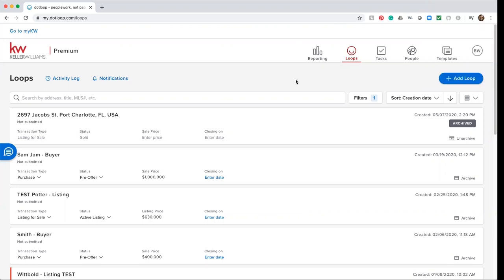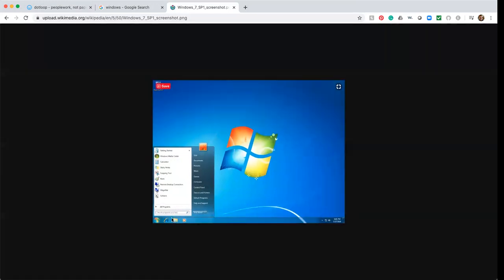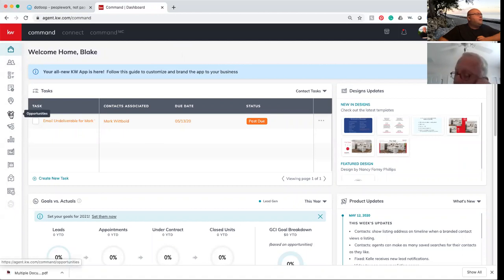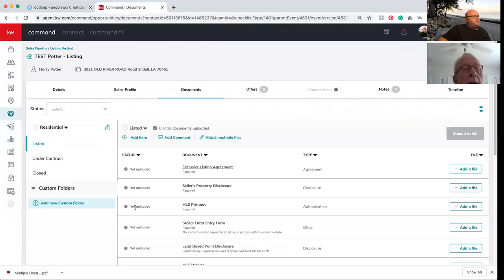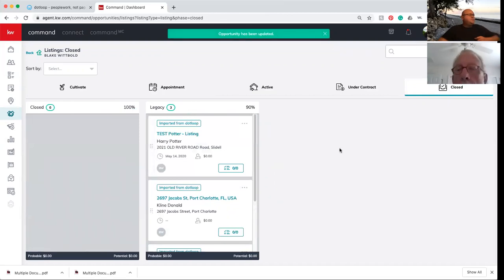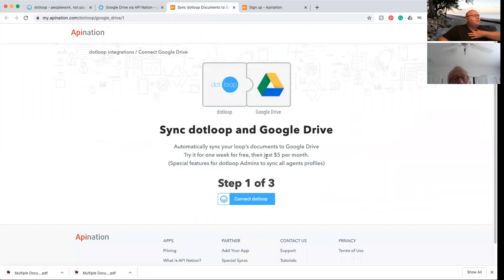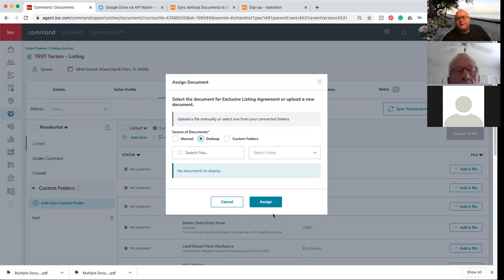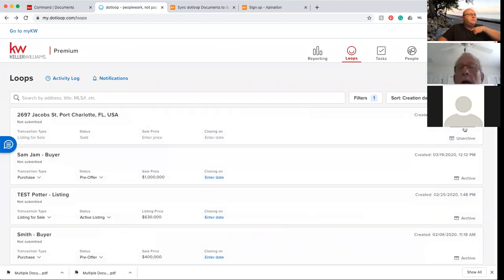How to backup your loops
Blake shows us how to backup your loops from dotloop